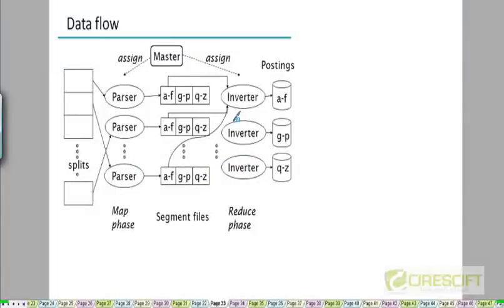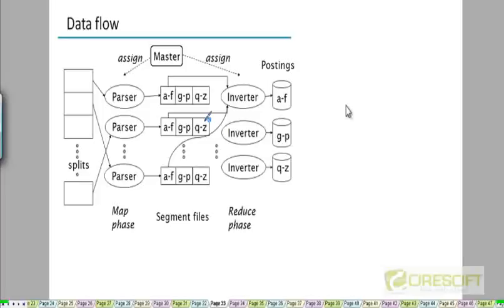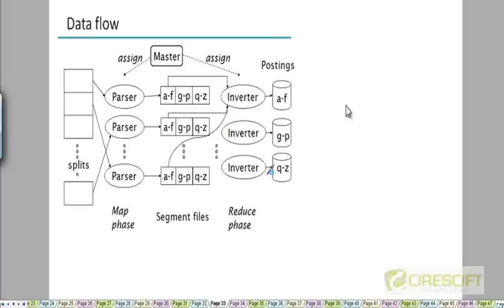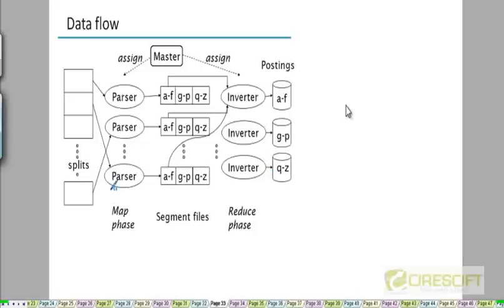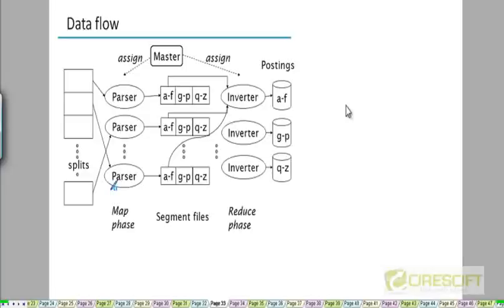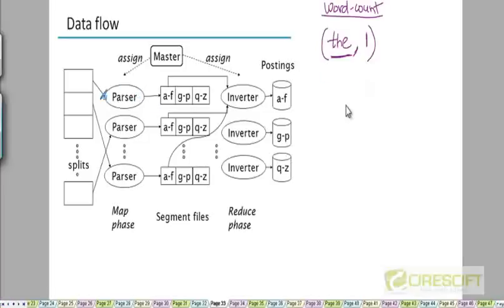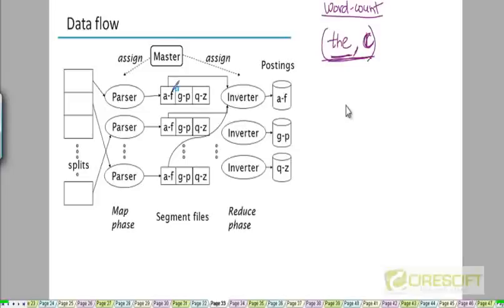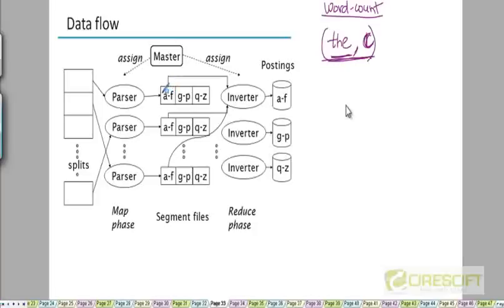WDM 47: Q & A on Distributed Index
Q & A on Distributed Index

    1. Access to course videos and exercises
    2. View & manage your progress/pace
    3. In-class projects and code reviews
    4. Personal guidance from your Mentors